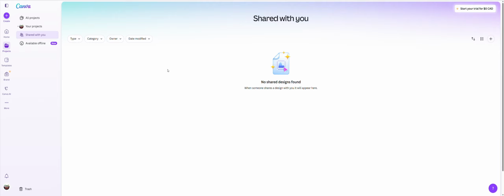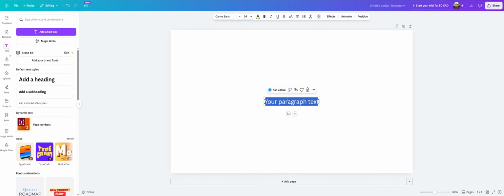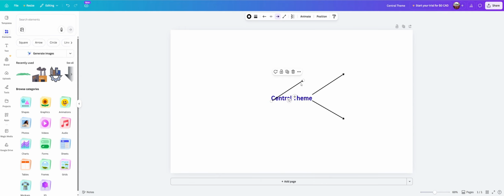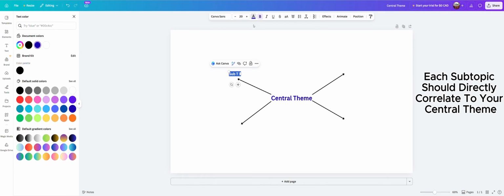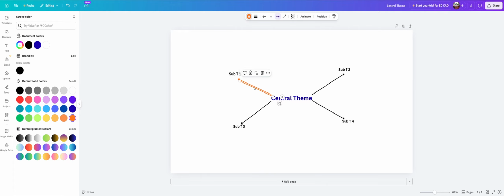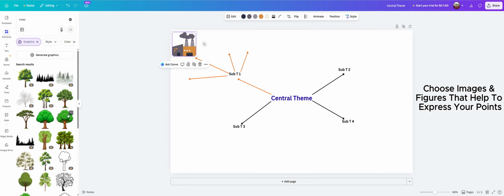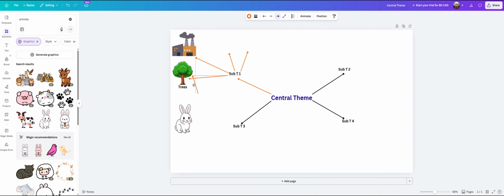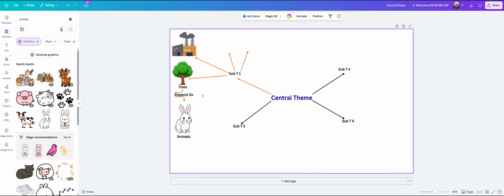Master Mind Mapping With This Canva Technique!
Mind Mapping doesn't have to be difficult. In this video, I showcase how to effectively utilize the Canva Online Platform to create a top-tier mind map. You will learn how to pick a template, decide on a central theme, organize your subtopics and branches, and pick images and figure to best demonstrate your ideas. Mind Mapping works for both studying and assignments, thus helping you to understand and remember information more easily.